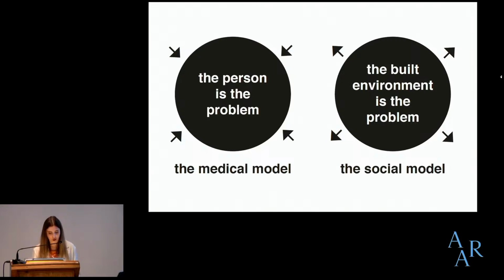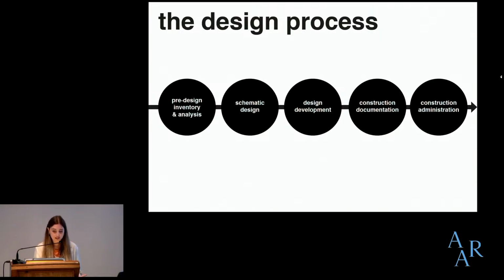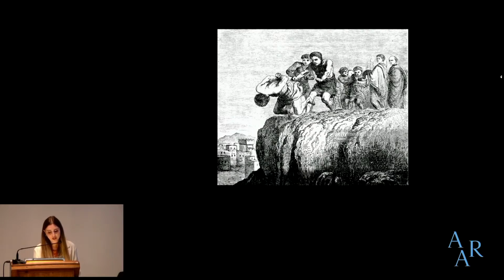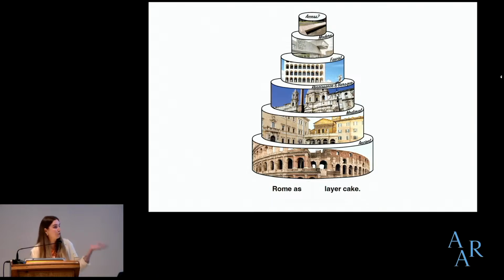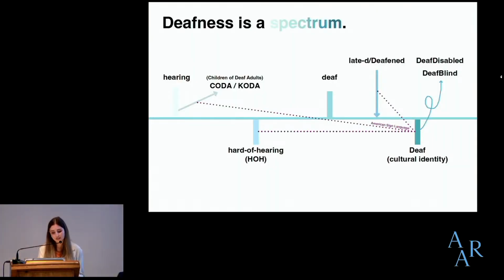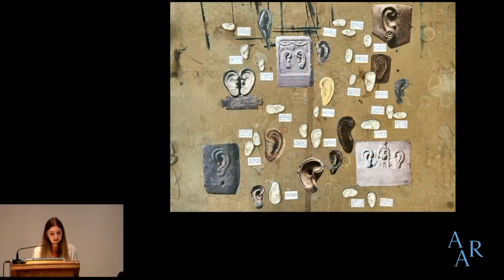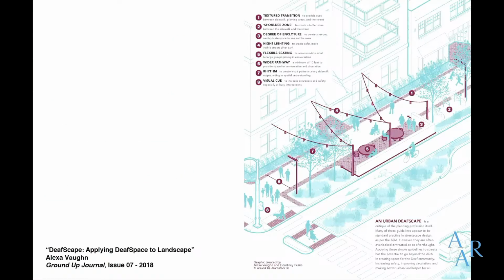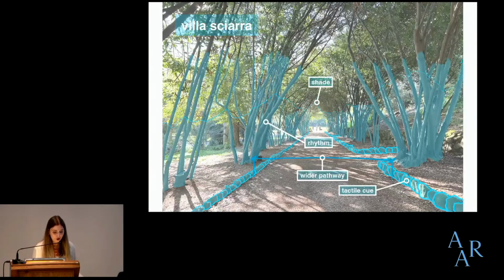test Fondazione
test